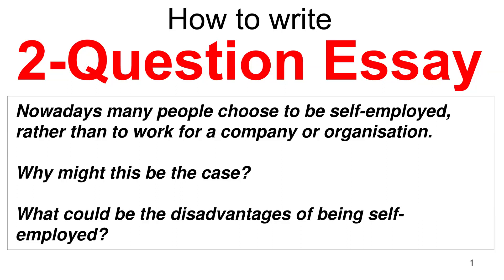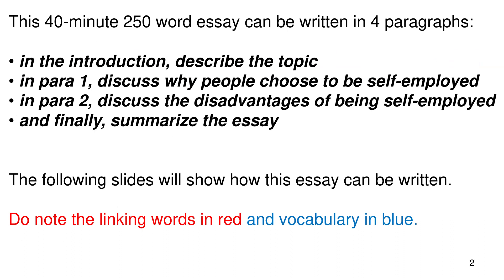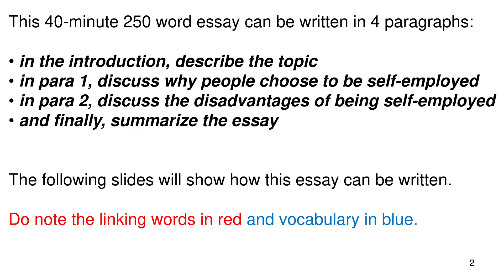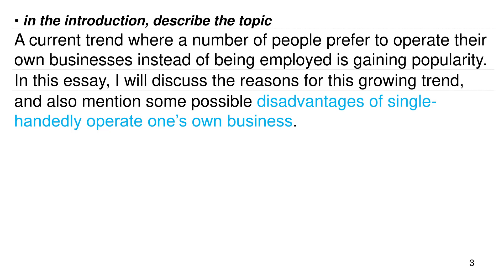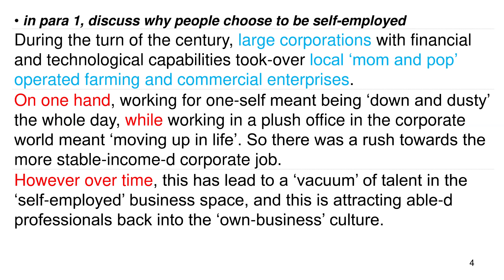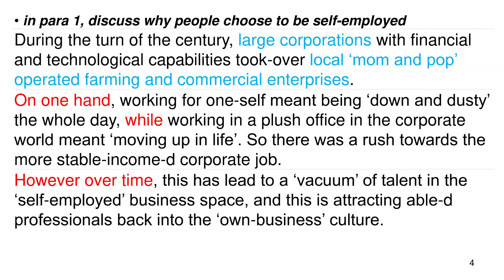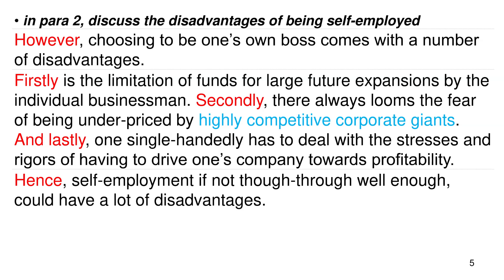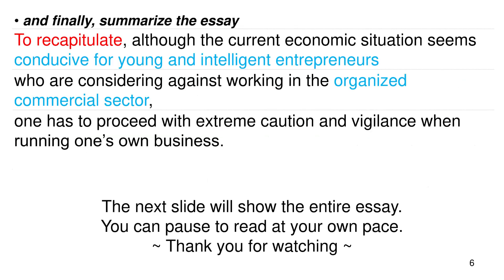IELTS Academic 14 Test 4 Writing Task 2 | 2 question essay | People choose to be self-employed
Nowadays many people choose to be self-employed, rather than to work for a company or organisation.
Why might this be the case?
What could be the disadvantages of being self-employed?

0:00 Question
0:32 Format
1:01 Introduction
1:24 Body para 1
2:11 Body para 2
2:54 Summary
3:24 Complete essay

Nowadays many people choose to be self-employed,
Cambridge IELTS Academic book 14 Test 4 Writing Task 2,
IELTS essay writing,
IELTS essay writing tips,
How to write IELTS essay,
Essay writing tips,
8 band score essay,